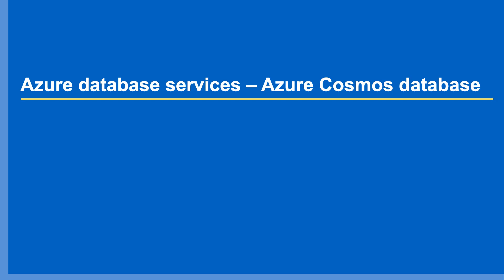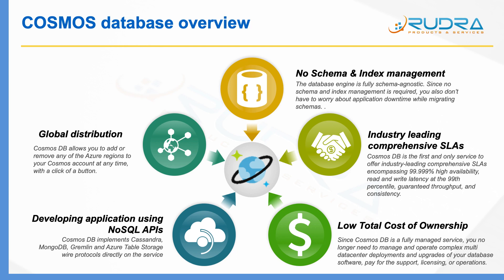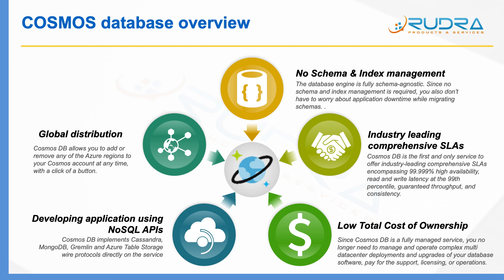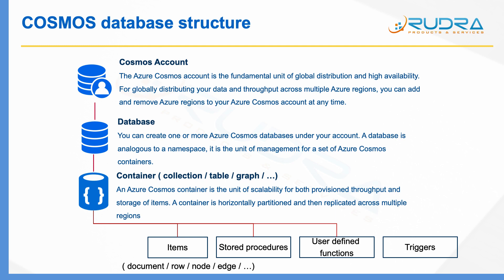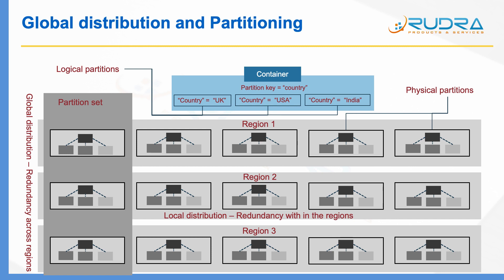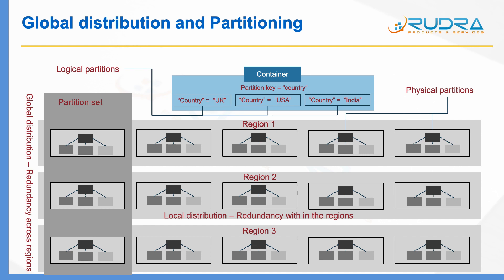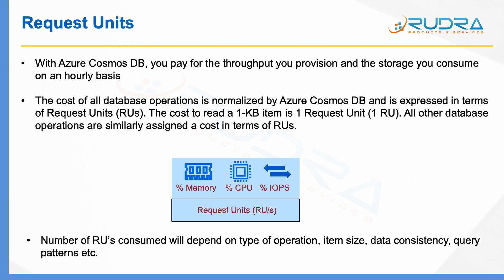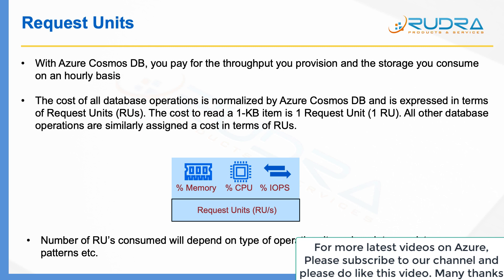Azure COSMOS DB overview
By the end of this lecture, you will gain understanding of Azure cosmos database, its structure, global distribution and partitioning, and requests.